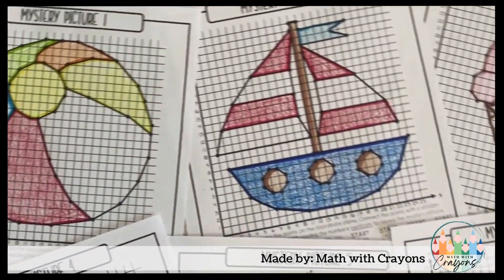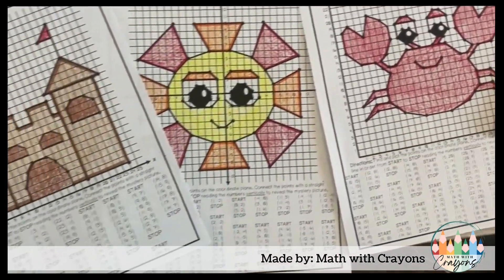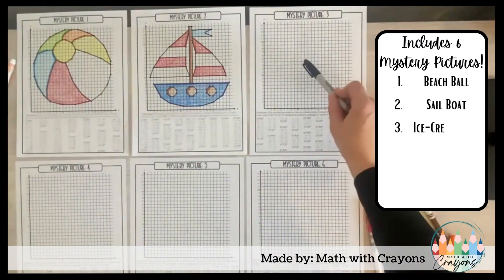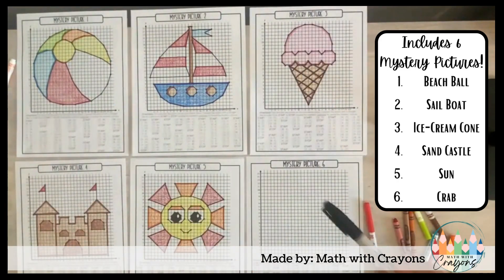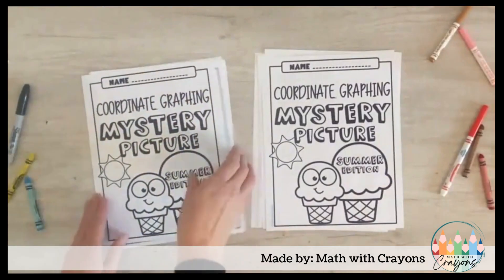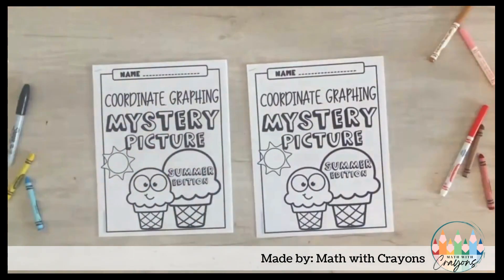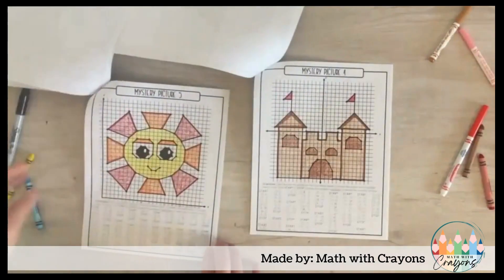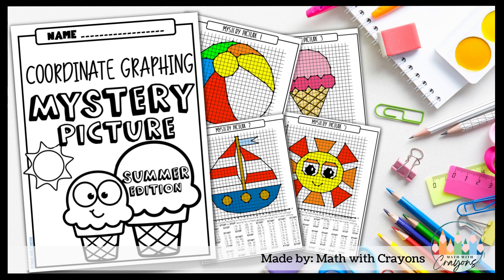End of the School Year Coordinate Graphing Mystery Pictures (Includes 6 Summer-themed Pictures!)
Looking for a fun and engaging Coordinate Graphing activity that will get your students excited for math! By plotting and connecting the ordered pairs on a Coordinate Graph students will reveal the 6 Summer Mystery Pictures. Each picture is available in a First Quadrant graph and a Four Quadrant graph. This is a must-have resource for the End of the School Year!

What is included in this activity?

☀️6 Summer-themed Mystery Pictures☀️ (Every picture available in a First Quadrant and Four Quadrant Graph)
◾Beach Ball
◾Sail Boat
◾Ice-Cream
◾Sand Castle
◾Sun
◾Crab

How is this packet different from other Graphing activities?

◾The coordinates are on the same page as the graph making it easier for students to track their progress and easy to create packets.

◾This download gives you many options to choose from when creating your student packets. Create packets that are Quadrant 1 Graph only, 4 Quadrant Graph or a variety of both by printing specific pages (see preview for page by page breakdown).

What is the best way to use this resource?

✏️Direct Instruction
✏️Entry task
✏️Early finishers activity
✏️Math center
✏️Homework